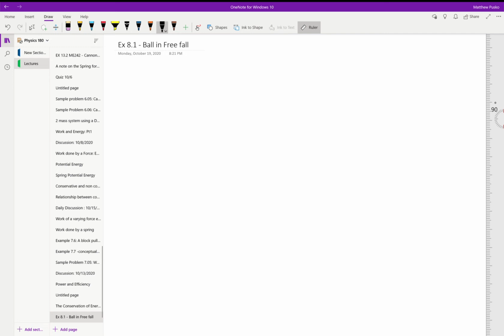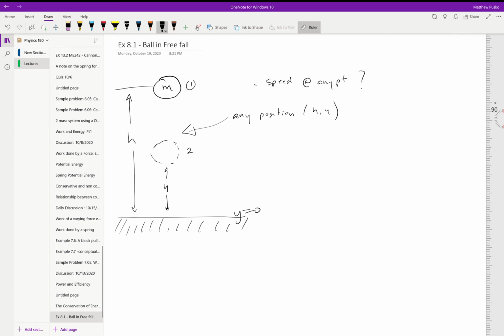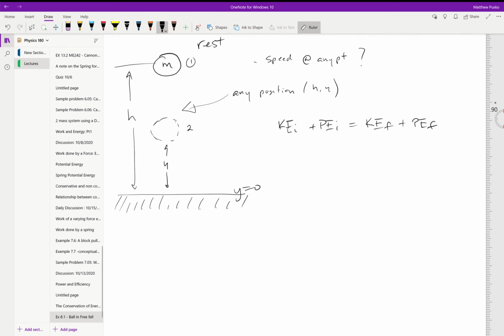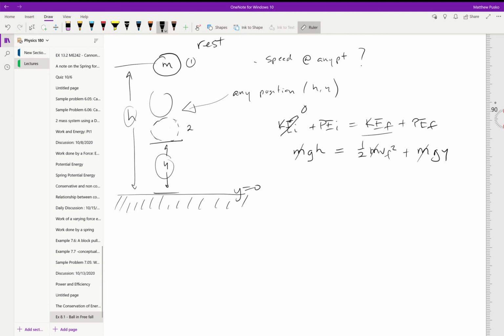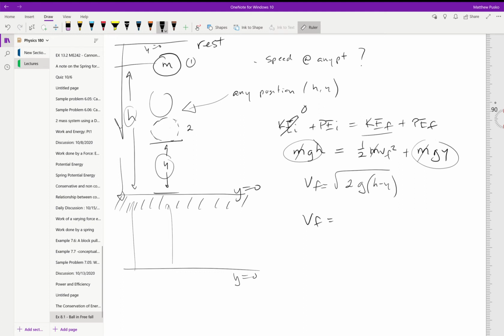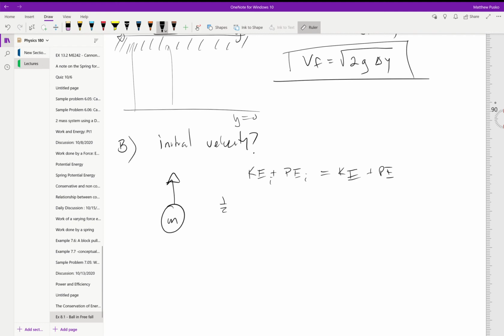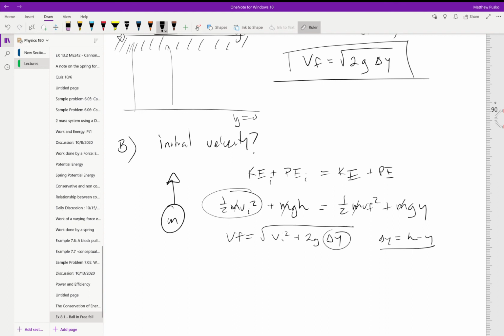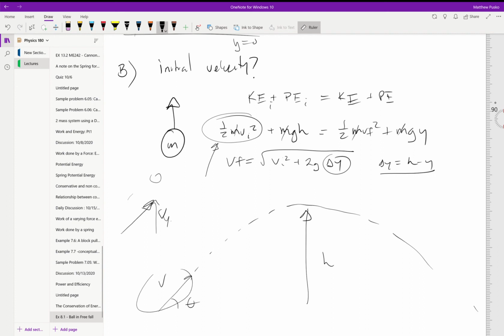Ex 8.1 - Ball in free fall - Pusko's PHY180 at UNLV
Find the speed of the ball when dropped from rest or given an initial velocity.